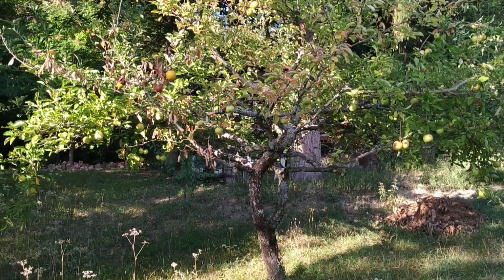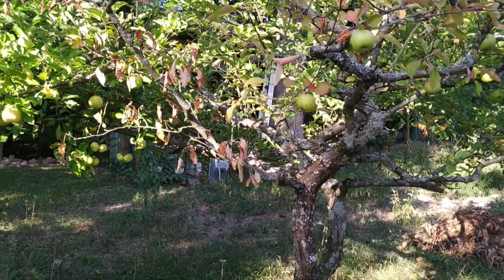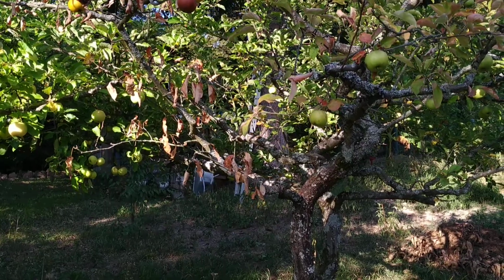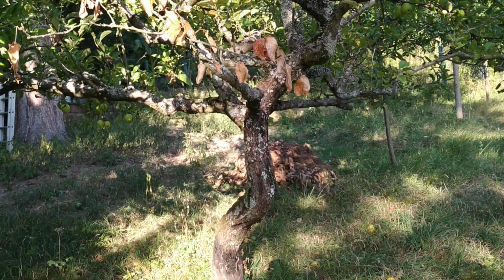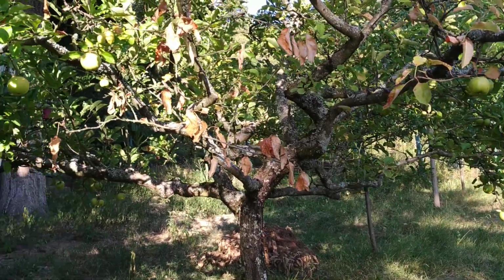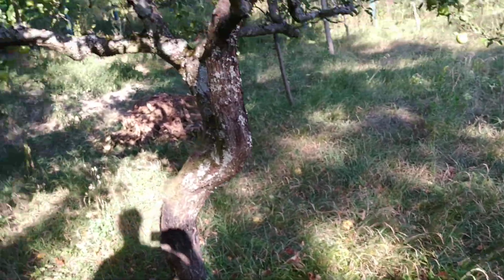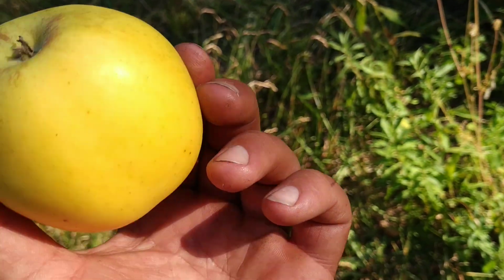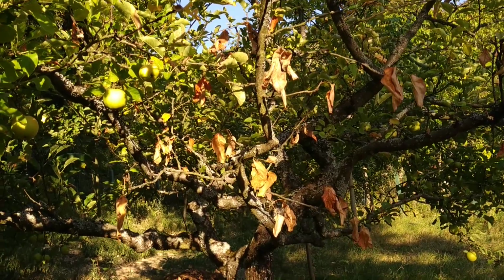Mutsu - the Million Dollar Apple (Malus domestica)